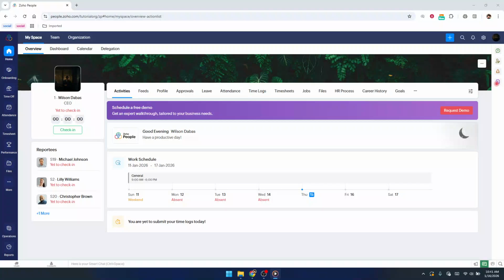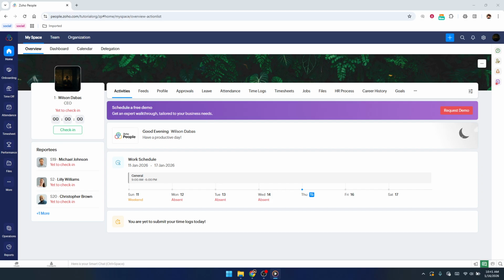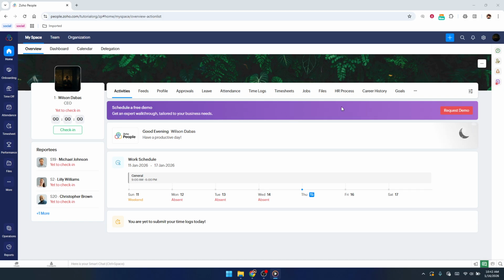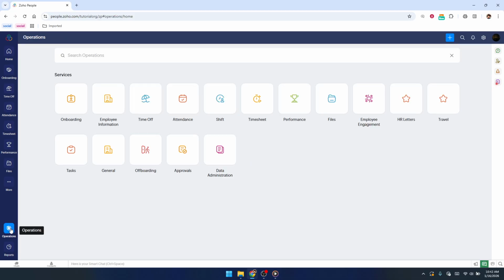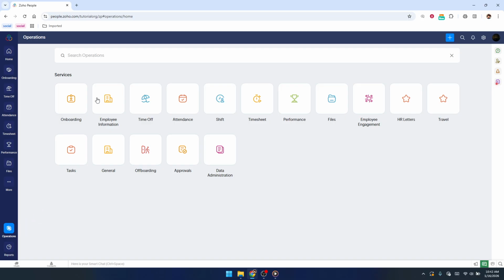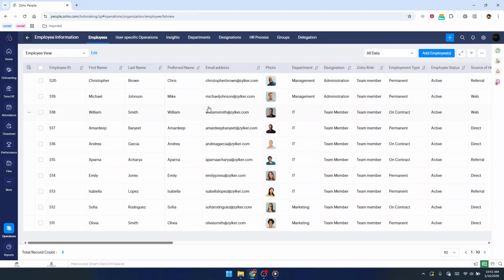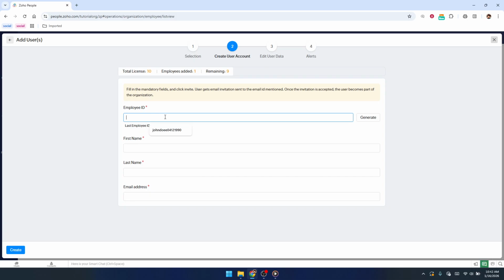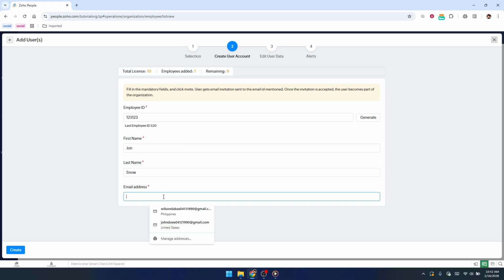How To Add People In Zoho One [2026 Guide]